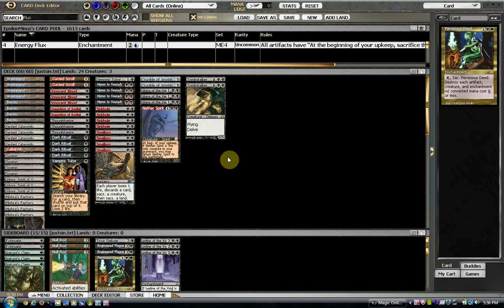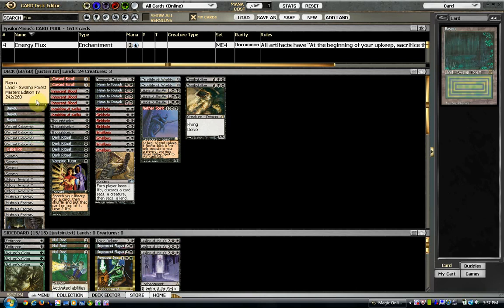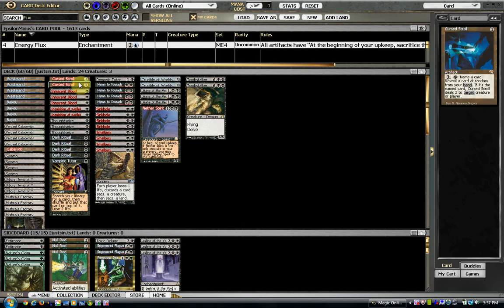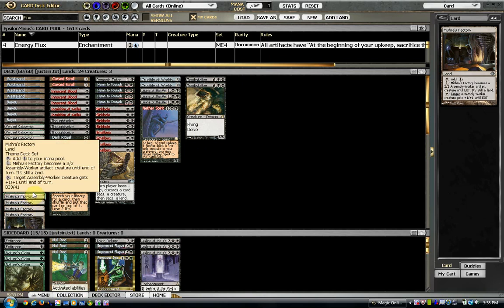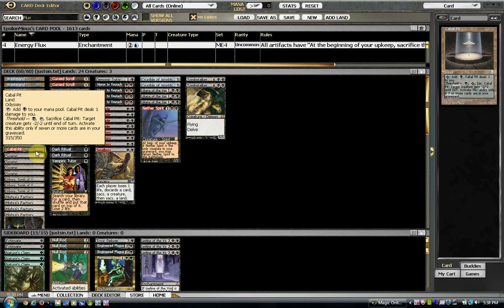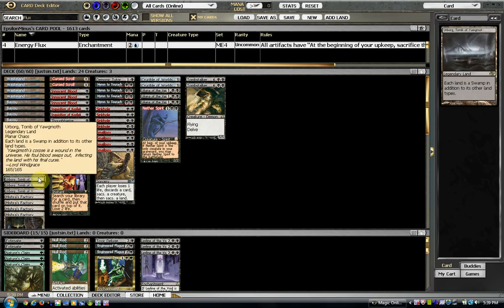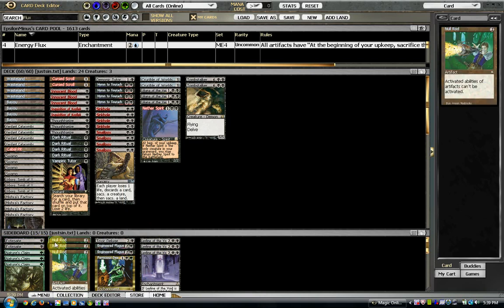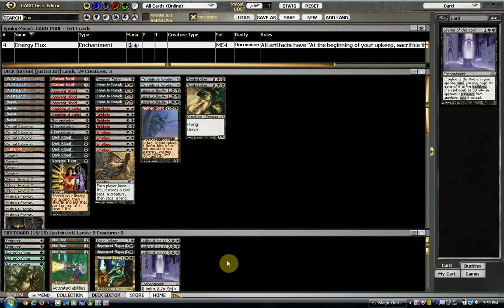2014 CQ League QT #1 - Round 1 Deck Tech (JustSin - Pox)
My Round One opponent is playing an archetype not commonly seen in Classic, though it sees play in Legacy: Pox.  I talk about how my deck is not particularly tuned for this matchup.